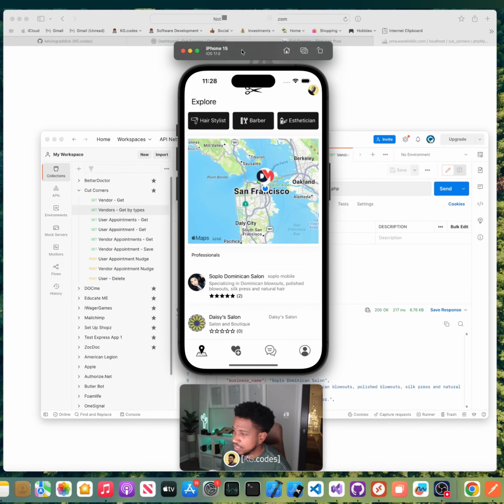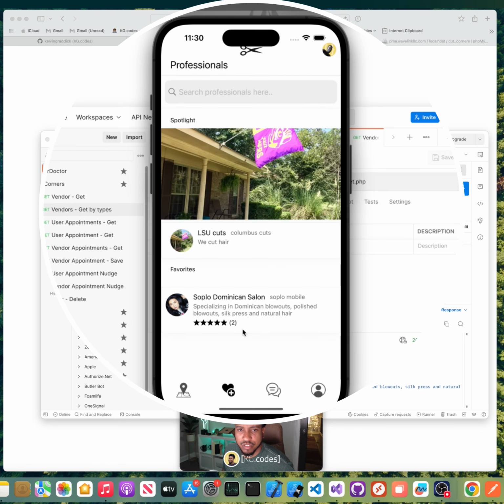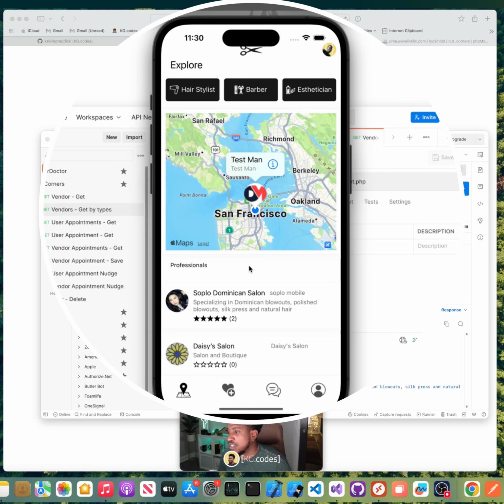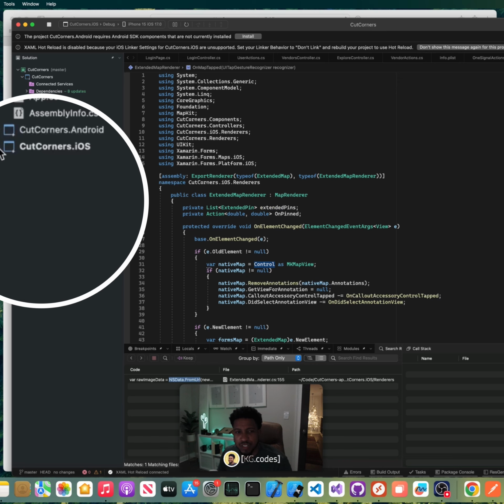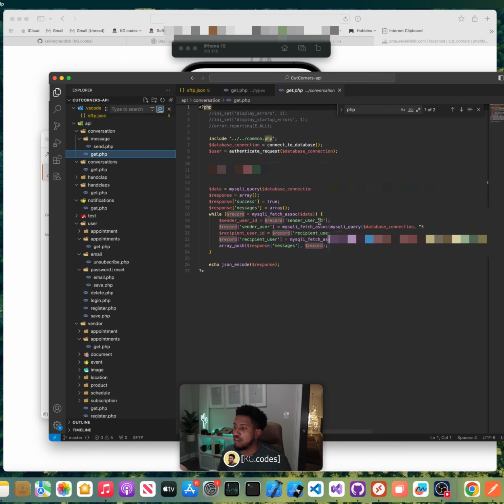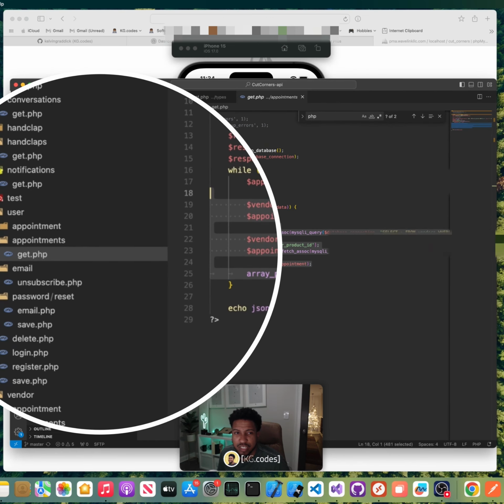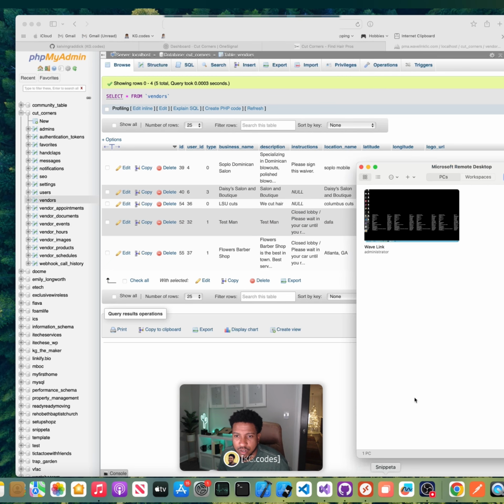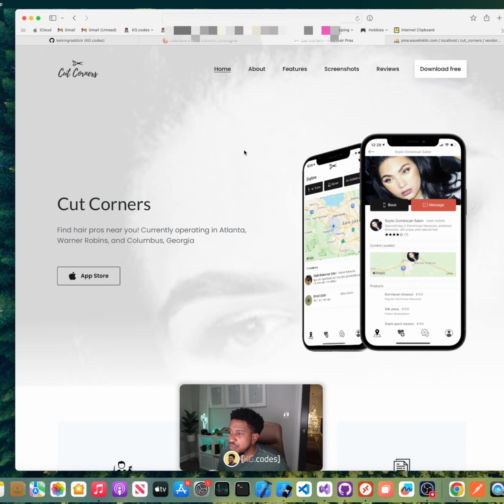How I built a hair pro appointment booking mobile app 📲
Cooking up on another mobile app called ‘Cut Corners’! I coded this a while back using C# using the cross-platform Xamarin framework.

Cut Corners helps potential clients find stylists in their area based on detailed criteria. 📲⠀
To avoid reinventing the wheel, I forked a lot of the back-end/API logic from a previous/similar app I built. This consists of a MySQL database/tables and simple PHP scripts. The PHP scripts are basically endpoints that expose the data layer for querying and mutation. ⠀
Over the years I’ve learned that as a developer having some basic PhotoShop skills helps move things along when you don’t have the resources for a UI/UX. The owner provided the Cut Corners logo but I was able to modify it to work better in the app. I often use ‘Canva’ when I can instead of PhotoShop since it’s easier/free.⠀
Can’t wait to get the app finally released for the owner very soon...have to do a few things first.
Let me know if you have any questions about the app, the technology used, or if you have any tips/feedback. 🔆